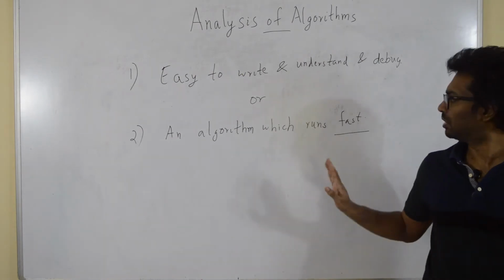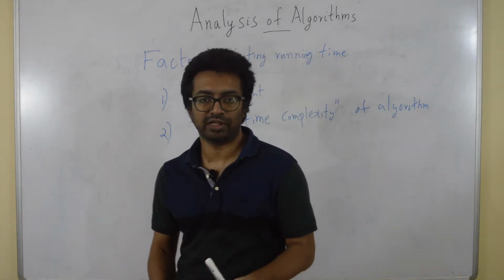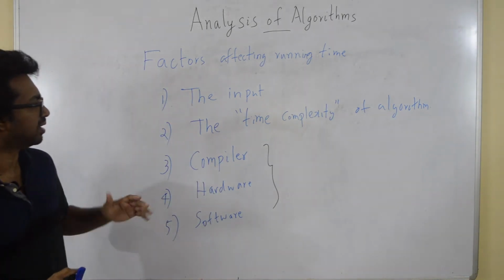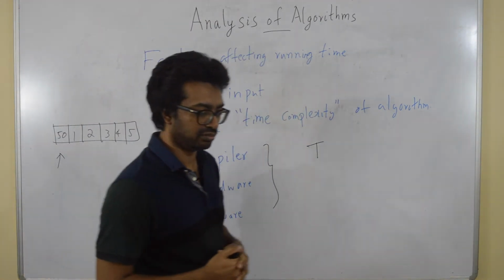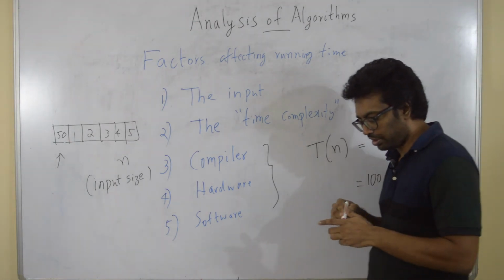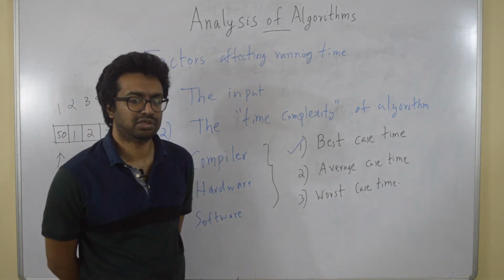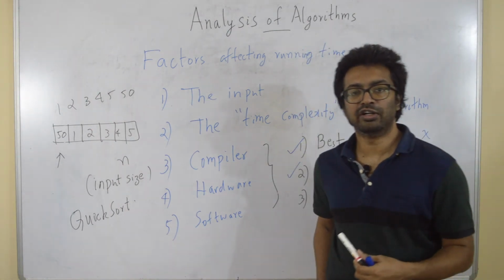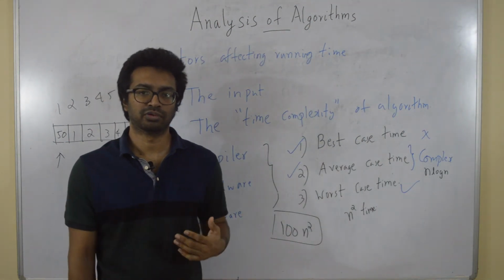22.1 Analysis of Algorithms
We see the principles behind algorithm analysis.